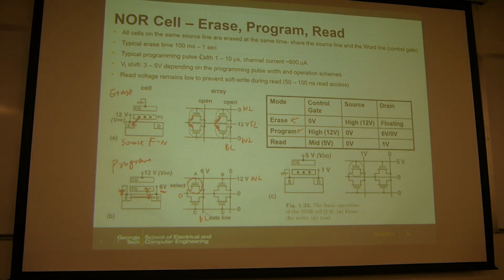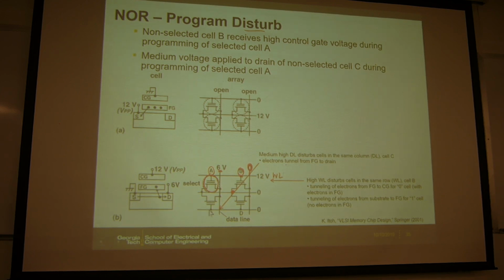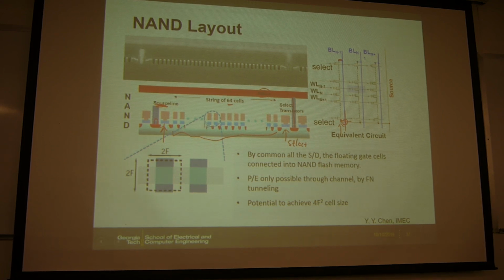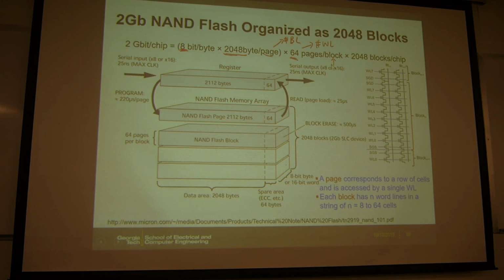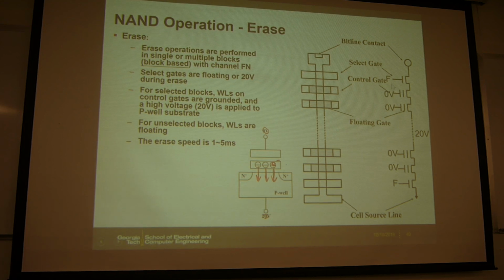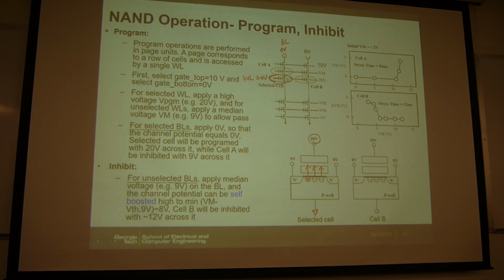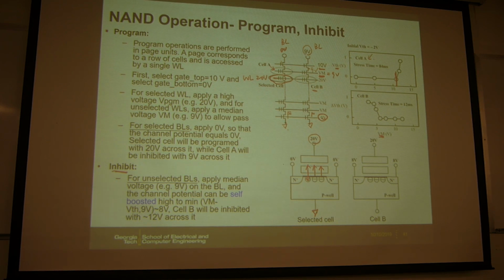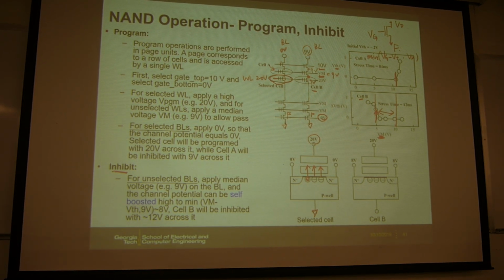L5 FLASH part5